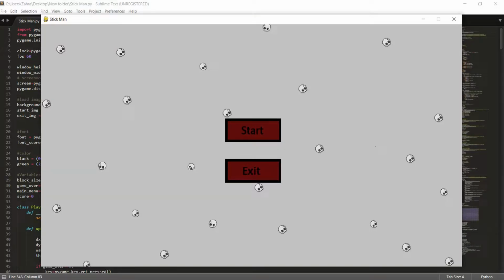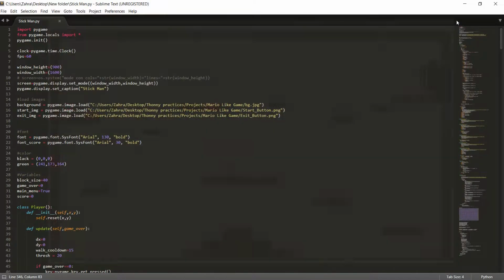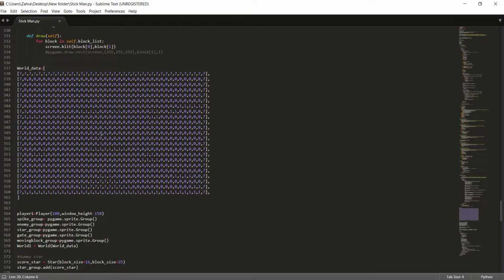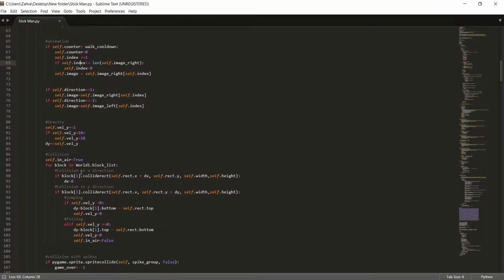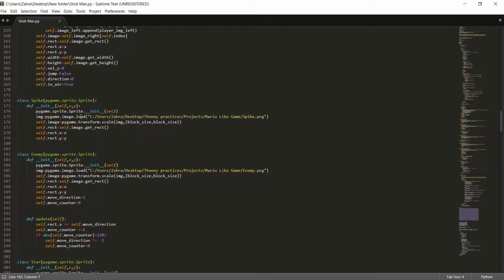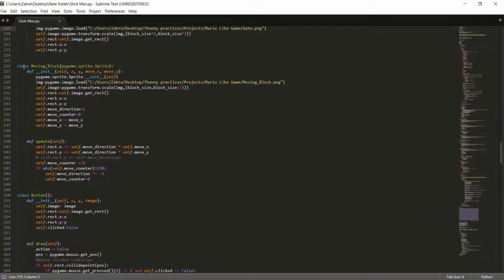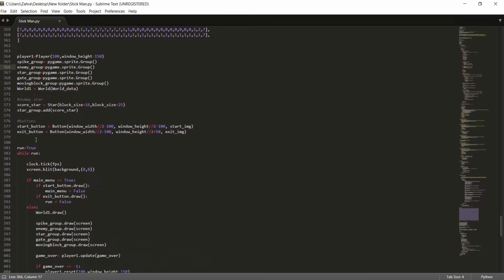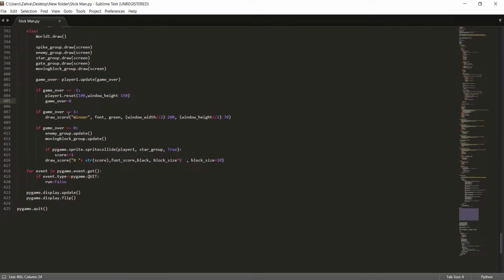Stick Man Game Made With Pygame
This is a 1 level Stick Man game which was made with pygame module in python